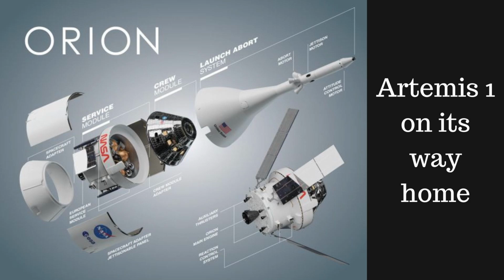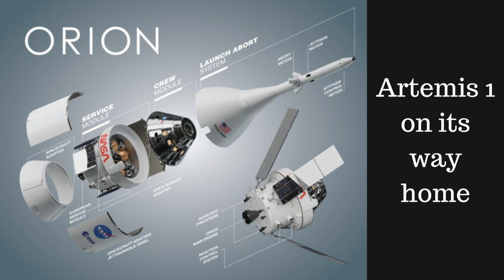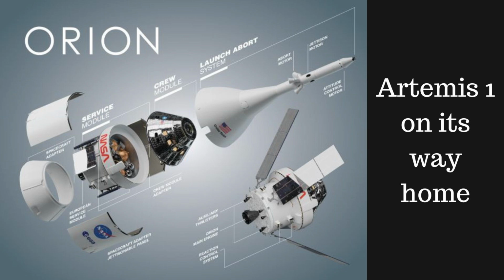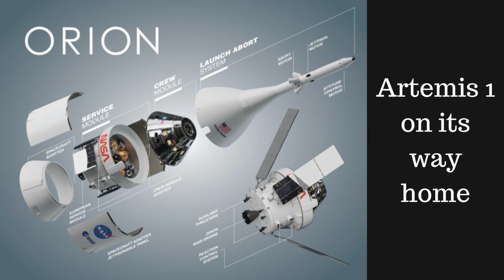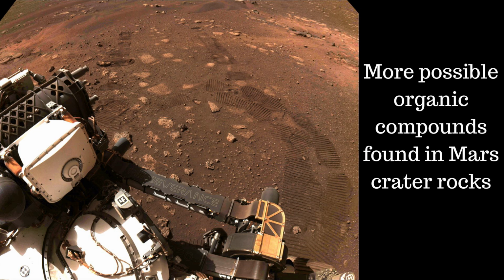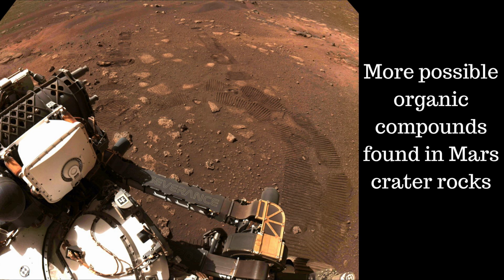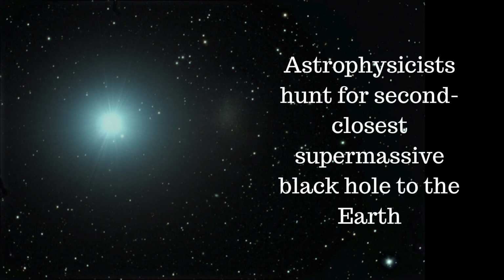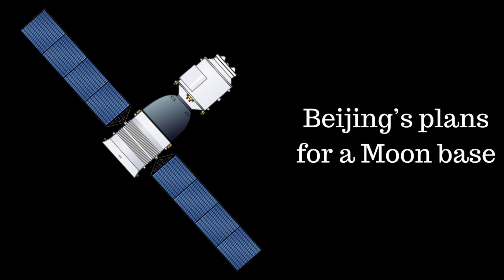S25E131: Artemis 1: Coming Home // More Mars Discoveries // Hunting A Supermassive Black Hole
*Artemis 1 on its way home
After completing its distant retrograde lunar orbit around the Moon, NASA’s Artemis 1 Orion spacecraft is on its way home after completing its distant retrograde lunar orbit around the Moon.
*More possible organic compounds found in Mars crater rocks
Scientists are reporting the detection of more possible organic compounds in the Red Planet’s Jezero Crater.
*Astrophysicists hunt for second-closest supermassive black hole
Two astrophysicists have suggested a new way to observe what could be the second-closest supermassive black hole to Earth: a behemoth 3 million times the mass of the Sun, hosted by the dwarf galaxy Leo I.
*Beijing’s plans for a Moon base
Beijing claims it will establish a lunar base at the Moon’s South Pole by 2028.
Listen to SpaceTime on your favorite podcast app with our universal listen

If you love this podcast, please get someone else to listen to. Thank you…
To become a SpaceTime supporter and unlock commercial free editions of the show, gain early access and bonus content, please . Premium version now available via Spotify and Apple Podcasts.

Join the Space Time with Stuart Gary family to get access to commercial-free premium editions and exclusive bonus content:
00:00 Artemis 1 on its way home
09:01 More possible organic compounds found in Mars crater rocks
12:46 Astrophysicists hunt for second-closest supermassive black hole
16:07 Beijing’s plans for a Moon base
17:47 Closing Credits